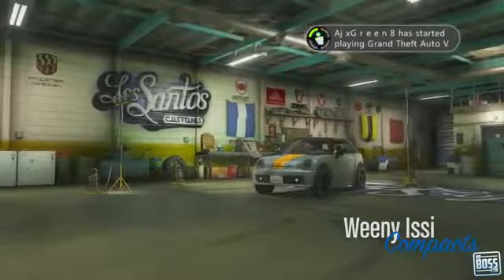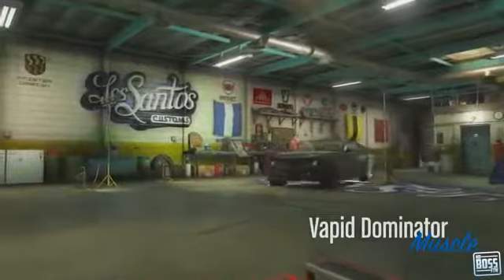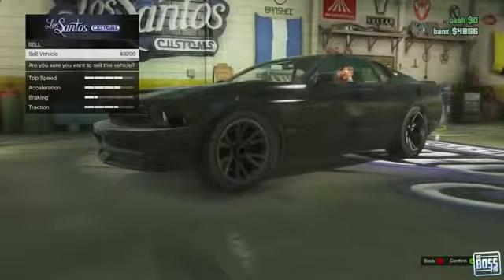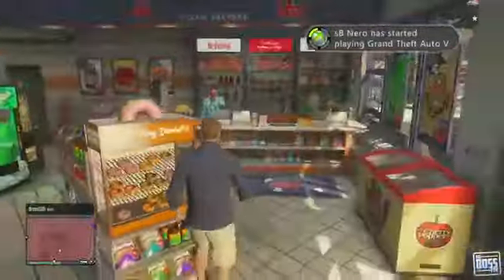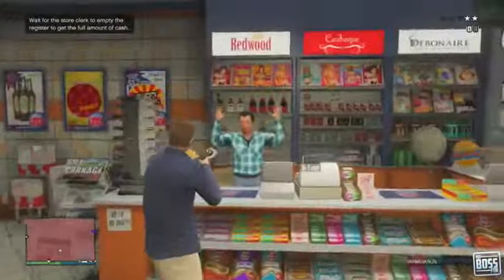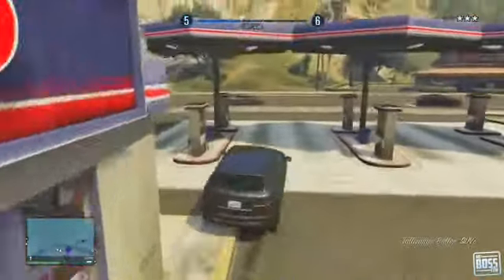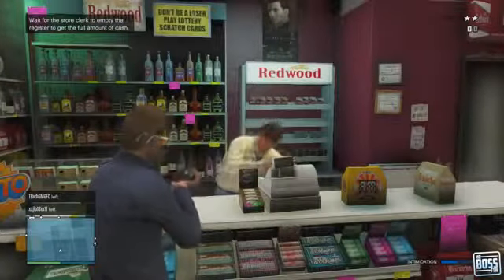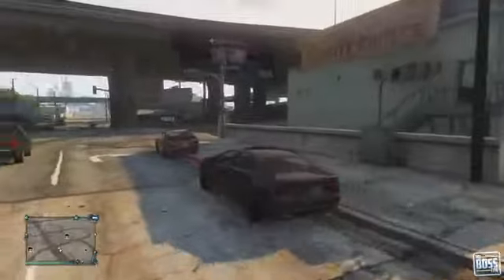GTA 5 Online Fast And Easy Cash By Selling Cars & Robbing Stores (GTA V)1686